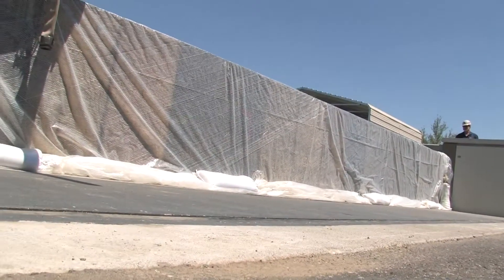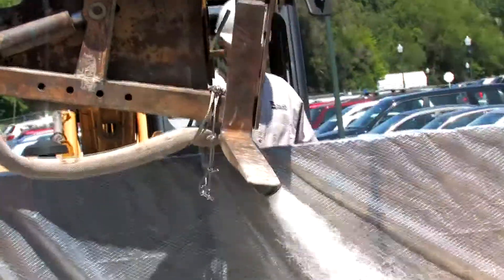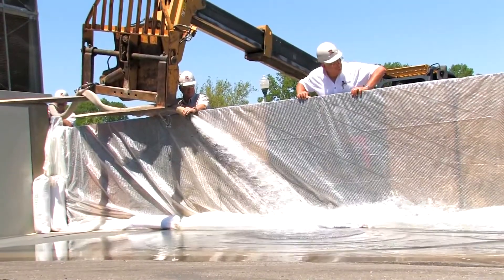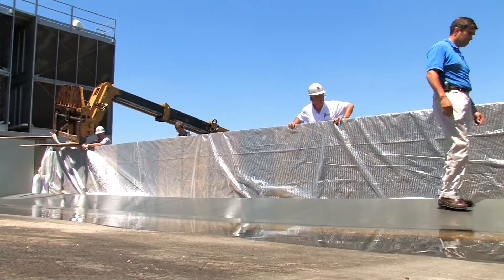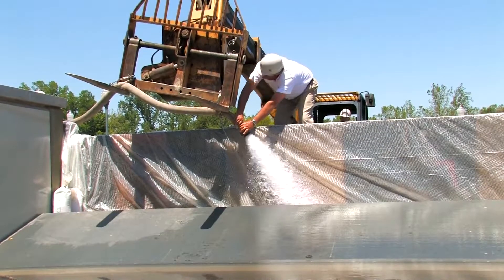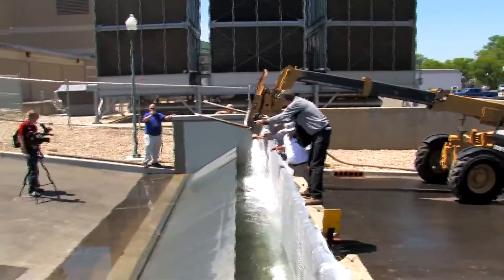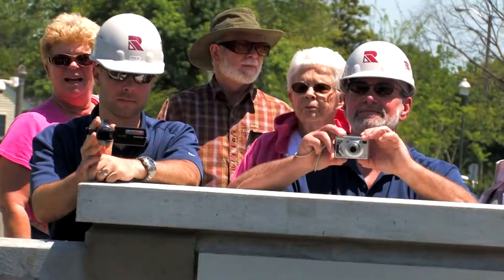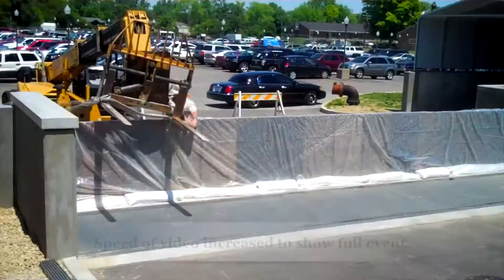FloodBreak passive flood barrier system tested at Columbus Regional Hospital.mp4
Columbus Regional Hospital tests the FloodBreak Automatic Floodgate, a passive flood barrier system recently installed as part of a FEMA funded flood mitigation project